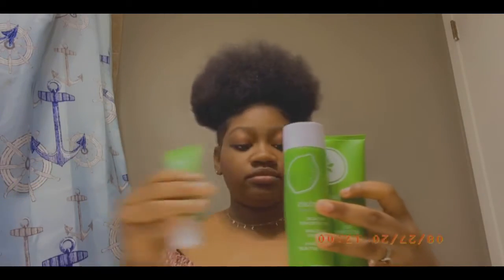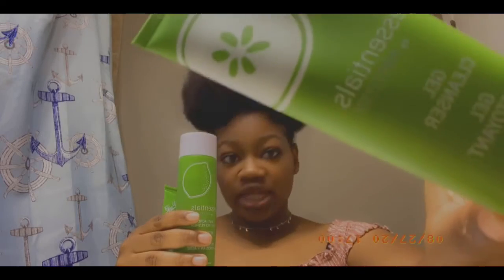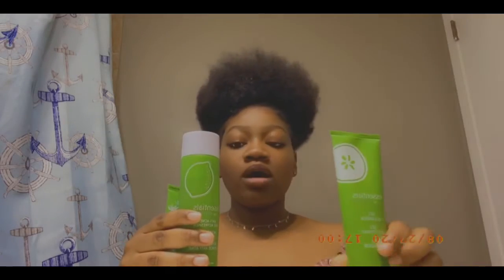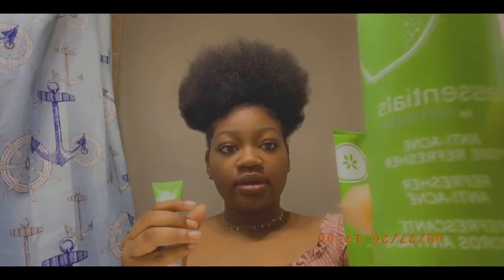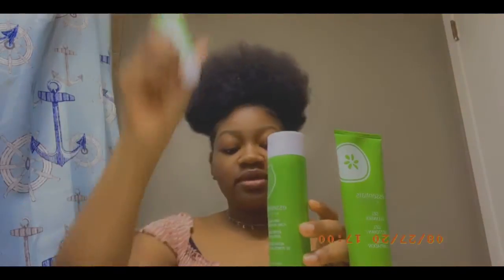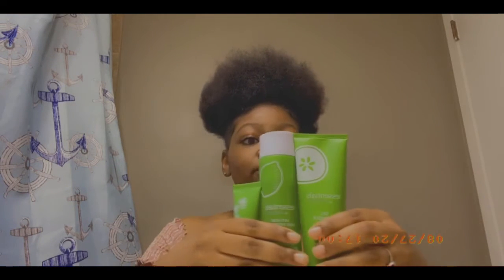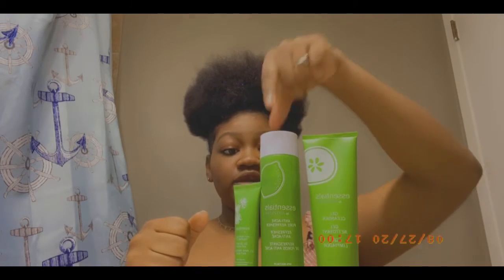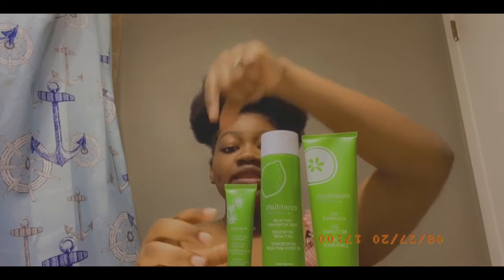Acne Skincare routine- ALL ARTISTRY PRODUCTS 😍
I hope you enjoy my acne skincare routine info video. If you are interested in buying the product or wanted to know more about the products...